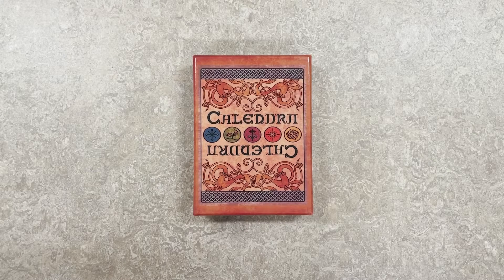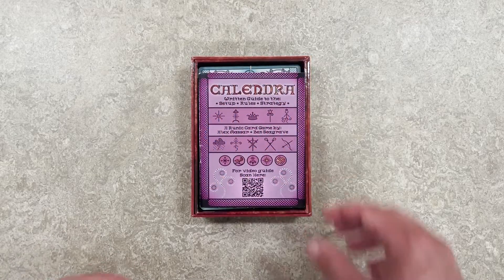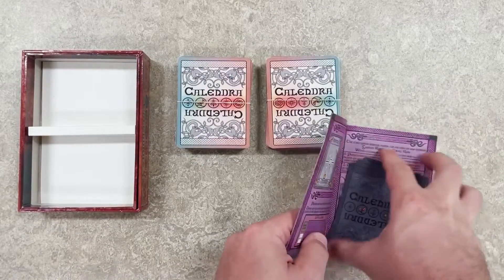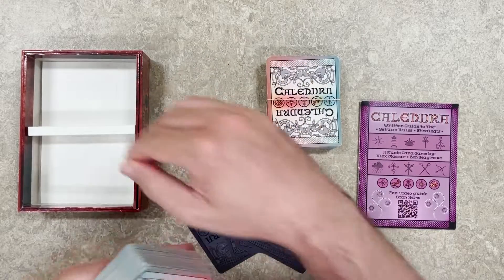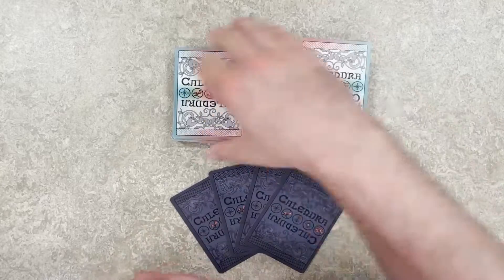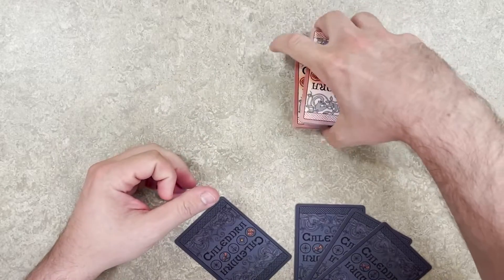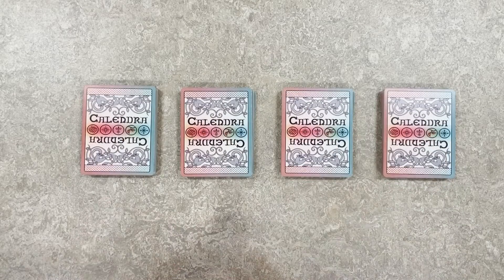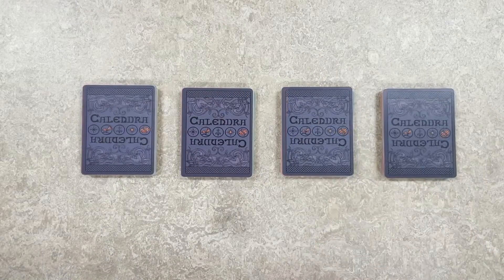Calendra Rule Book, Part 1: Game Setup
Welcome to the first part of the video tutorial series for our Celtic Card Game: Calendra.

Part #1 of this series covers the basics of what comes in the game box, and how to get the cards organized into the game starting position.

This series of videos is meant to guide a new player through the steps of playing the game as a supplemental tool to pair with the experience of reading the rule book. Generally, it has shown time and time again that having an audio-visual guide to go with the written rules helps alleviate a wealth of confusion in the early steps of learning any of our games. I hope that this video helps to streamline your experience in learning this deceptive little card game, but please feel free to reach out to us here at Librarium Games if there is ever a puzzle or problem that you cannot solve!